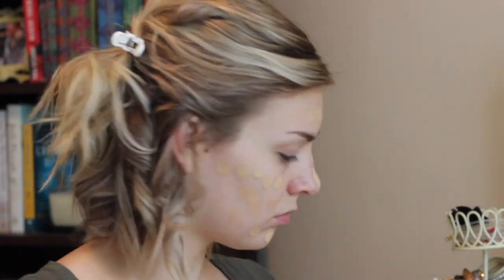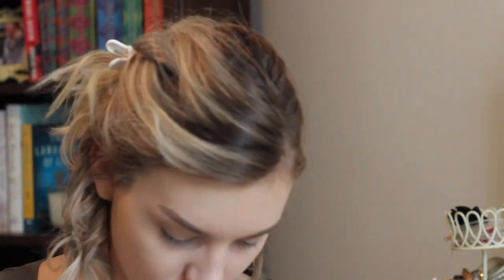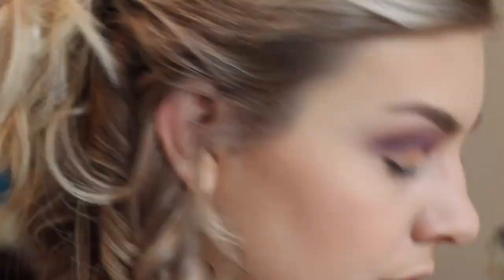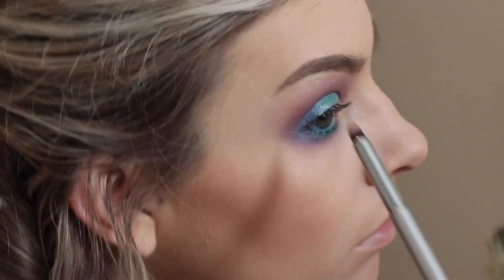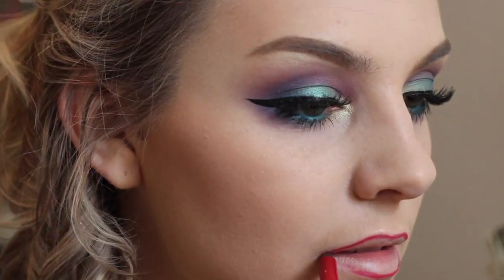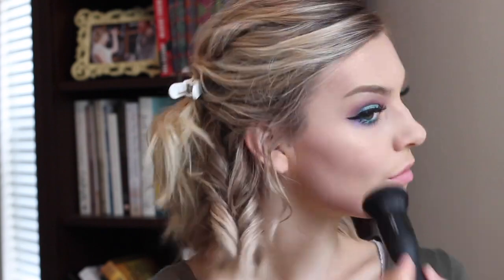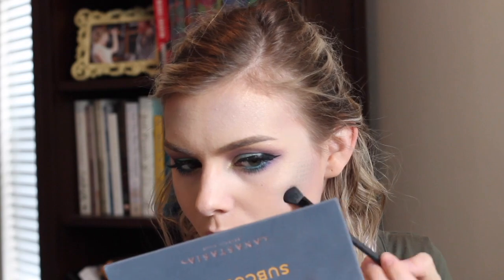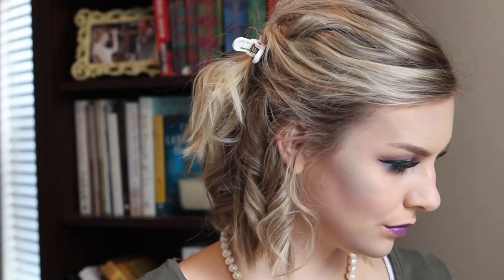HALLOWEEN SERIES: GLAM TO MERMAID + UPDATED FOUNDATION/BROW ROUTINE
F O L L O W M E on social media to watch my 100daysofmakeup challenge